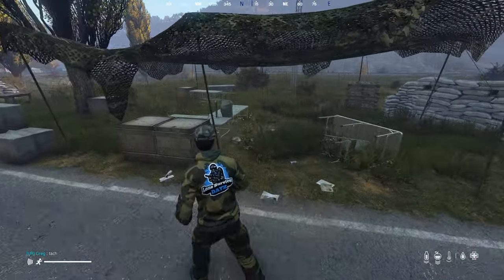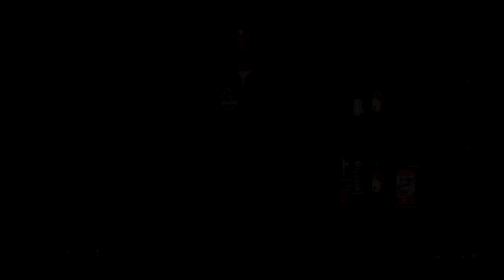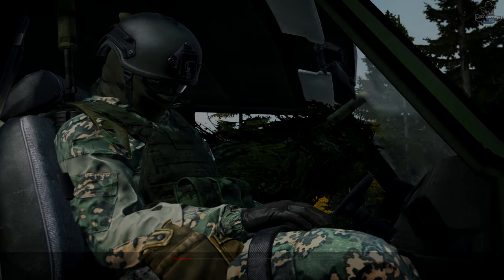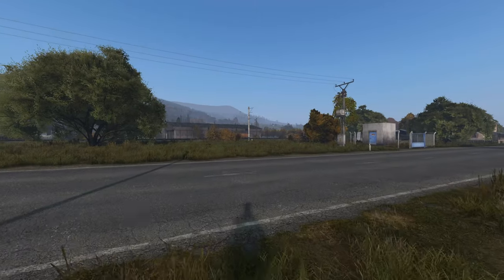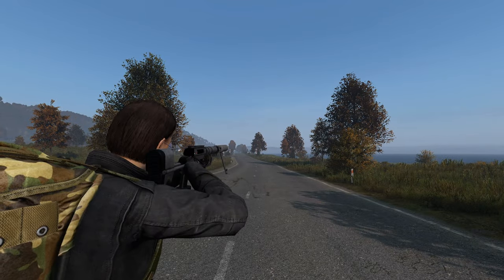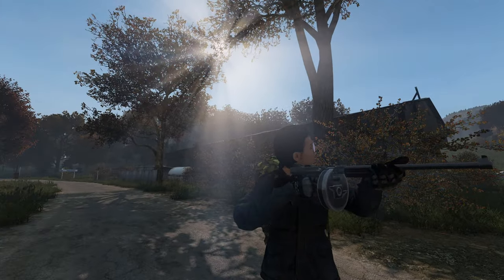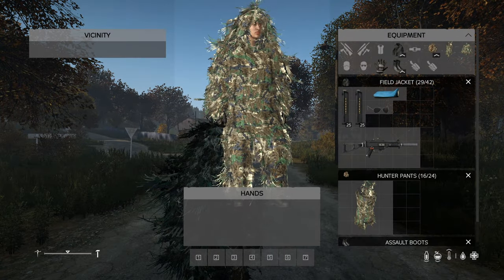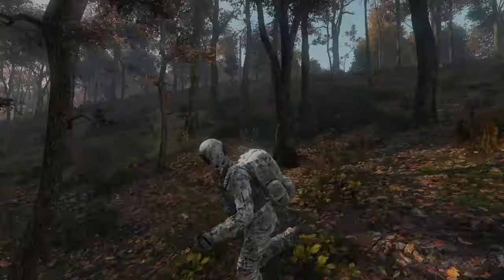DayZ - Lone Survivor Showcase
Lone Survivor is a super friendly DayZ Standalone community with multiple servers which have many mods and features. In this video, I will showcase Lone Survivor and the servers mods and features.

Lone Survivor Server #1 Chernarus 1PP - 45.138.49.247:2302
Lone Survivor Server #2 Namalsk 3PP - 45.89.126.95:2402
Lone Survivor Server #3 Chernarus 3PP - 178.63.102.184:2302
Lone Survivor Server #4 Chernarus 1PP - 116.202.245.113:2302
Lone Survivor Server #5 Chernarus Winter 1PP - 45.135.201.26:2402